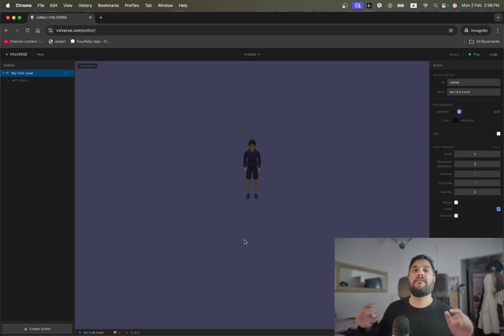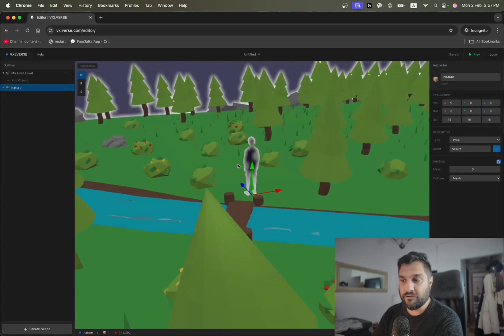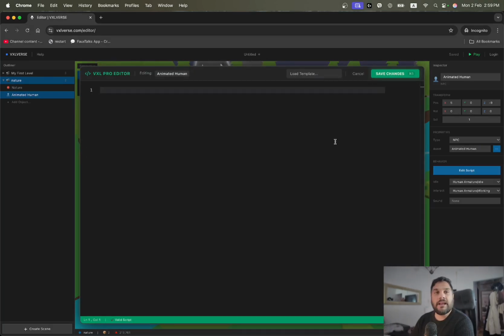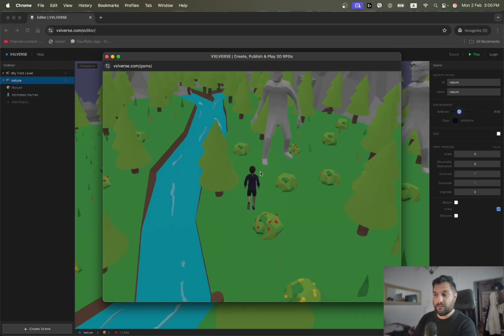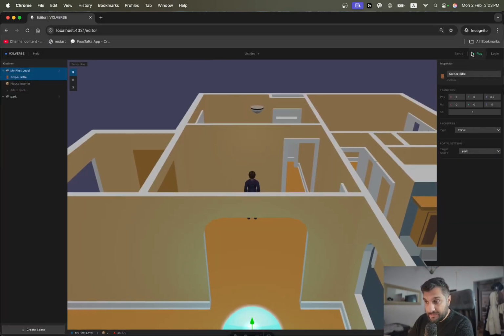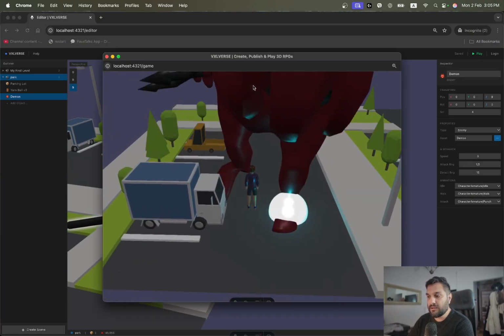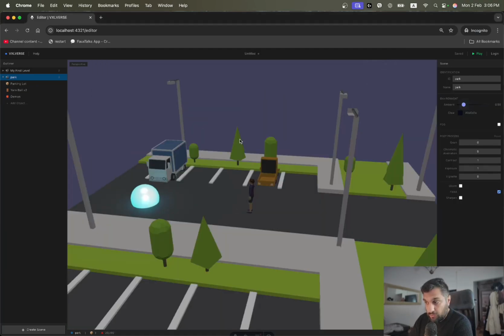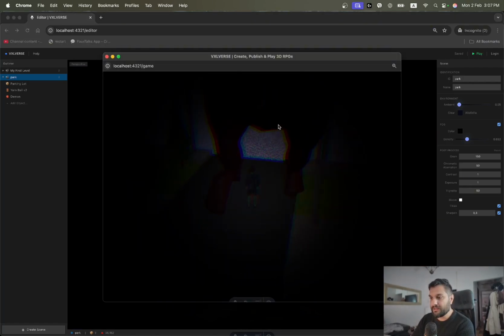Making a Game Engine in Your Browser | Full Breakdown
I've been on a thrilling journey to build this since 2019!
After countless twists, turns, and features that didn’t quite hit the mark, I knew it was time for a change. |
When someone finally purchased one of my products, it felt like a sign to go all in! In this video,
I’m unveiling the current state of Vxlverse a web-based game engine
I’m passionately developing and sharing my game plan for a fresh restart in development.
My mission? To create the simplest tool for crafting 3D RPGs right in your browser! Even though I’m starting anew, check out what the engine can already do:
 🛠️ Scene Editor: Built with BabylonJS & Open Source tools.
📜 Voxel Script: A custom language I crafted for NPC interactions.
👻 Atmosphere: Dynamic lighting, fog, and spine-chilling post-processing.
🌍 Physics & Portals: Effortless teleportation between scenes.
🧠 Enemy AI: Basic follow and attack mechanics.

This project is just heating up it's only the beginning! I’ll be documenting every step of the development adventure right here. Drop your suggestions in the comments for what features I should add next!